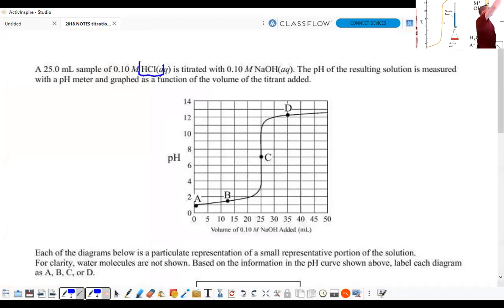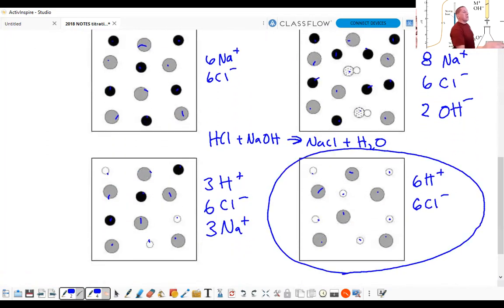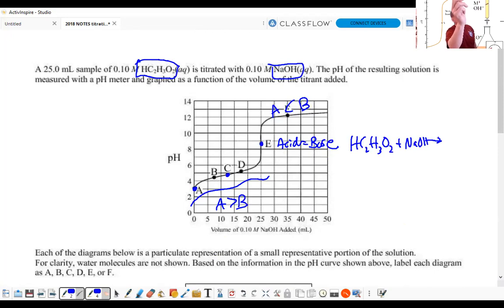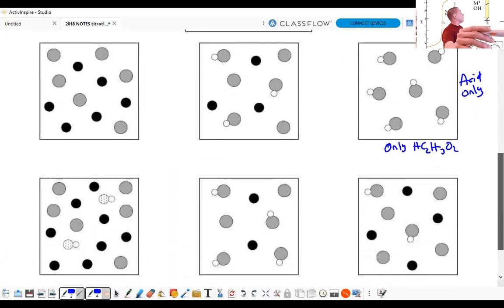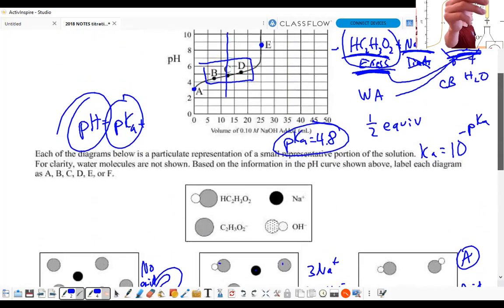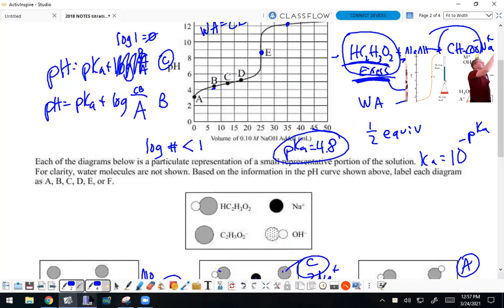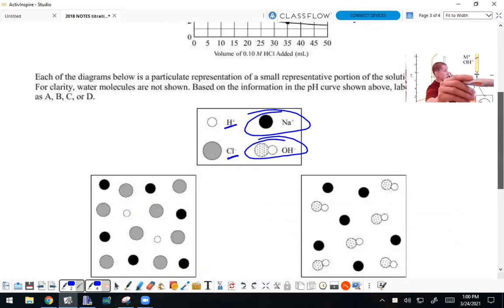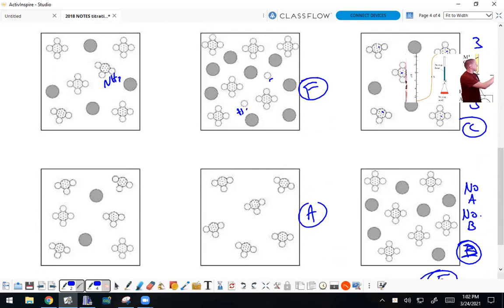Video 10 Demystifying titration curves